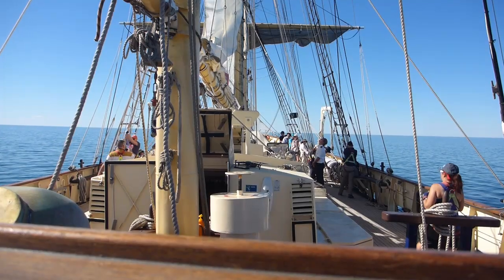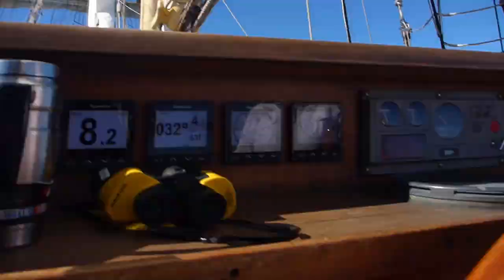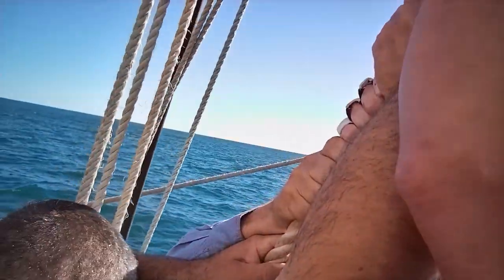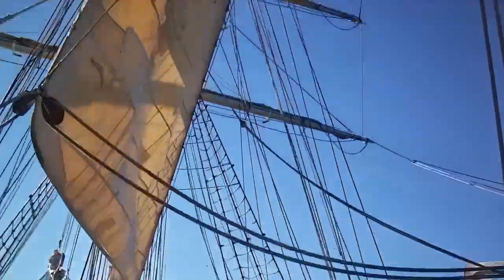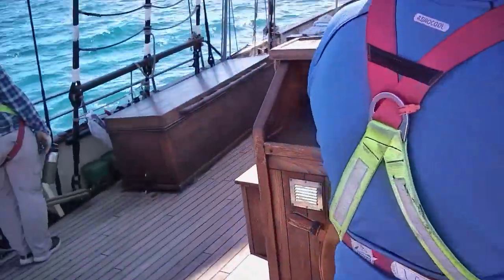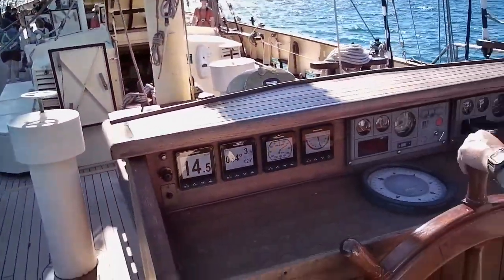Sail Training Ship Leeuwin II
My experience aboard a tall ship as crew aboard the Sail Training Ship Leeuwin II in Shark Bay, Western Australia.
Launched 1986, flag Australia
Design 1850 three masted Barquentine
Displacement 344 Tonnes /758,000lbs
Length 180ft, height 108ft, draught 11ft, beam 30ft.
16 Sails 810m2 /8700ft, full crew 55